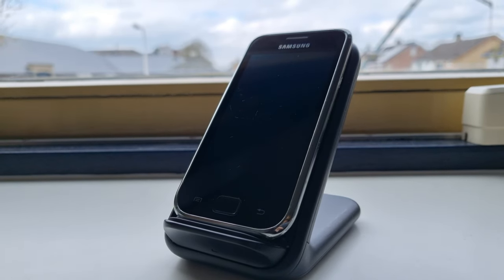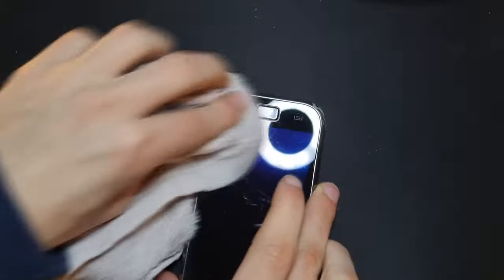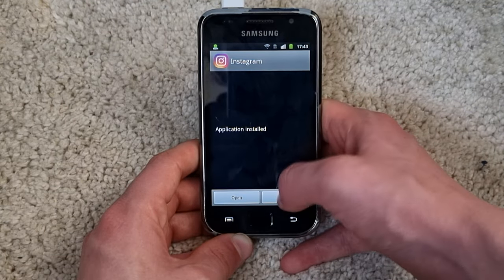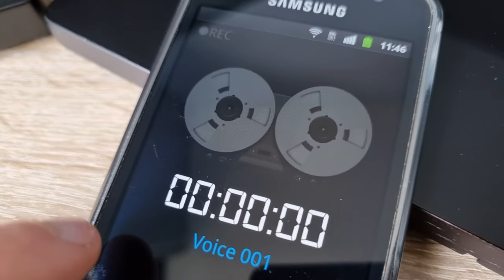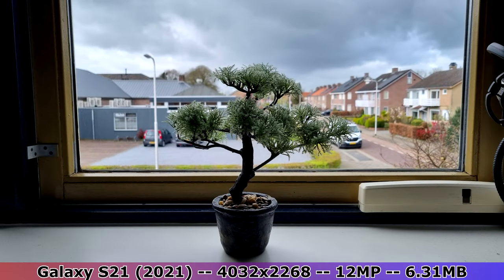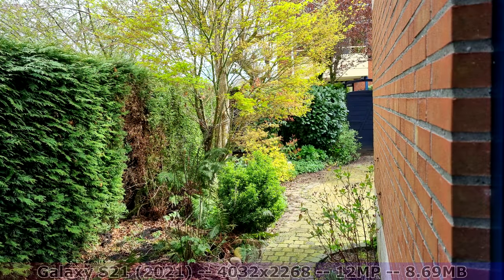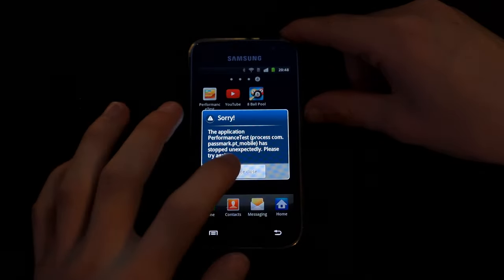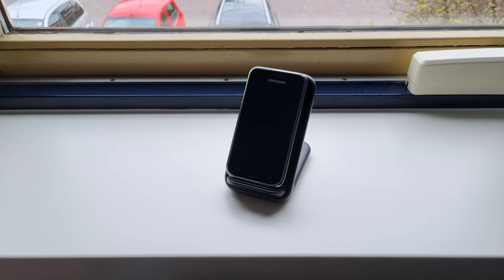Can you still use a Galaxy S Plus in 2023?? - A Review of the Samsung Galaxy S plus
Today, I'll be testing the Samsung Galaxy S plus. Released as a minor upgrade to the orignal Galaxy S, and powered by a Sanpdragon S2, 512MB of ram and a 1650mAh Battery, can you still use this 12-year-old flagship in 2023? Let's find out!

Timestamps:
00:00 - Intro
00:53 - Cleaning
01:10 - Setting up the phone
01:41 - Installing Apps
02:06 - Putting in Sim and SD card
02:13 - Whatsapp
02:23 - Snapchat
02:31 - Speaker Test
02:47 - Ports
02:57 - Microphone Test
03:27 - Camera Test
05:37 - Bluetooth/Music Playback
05:54 - PerformanceTest
06:03 - Asphalt 8
06:11 - 8-Ball Pool
06:22 - Final Opinion
07:17 - Outro

Games Tested:
Asphalt 8
8-Ball Pool

Gear used:
Camera: Galaxy S21 5G

Pc Specs:
i5 11400
32GB DDR4 3600MHz